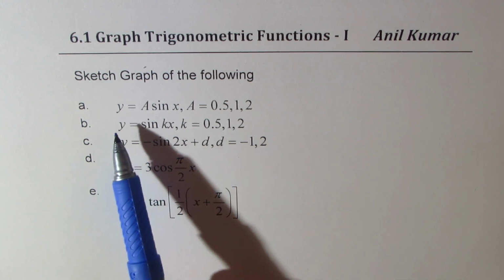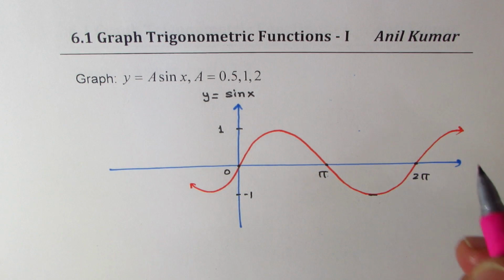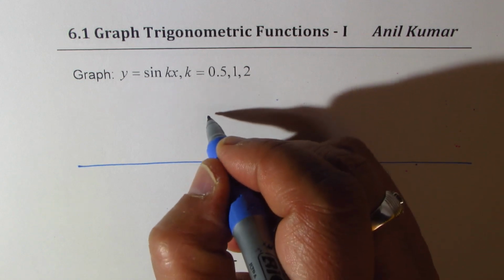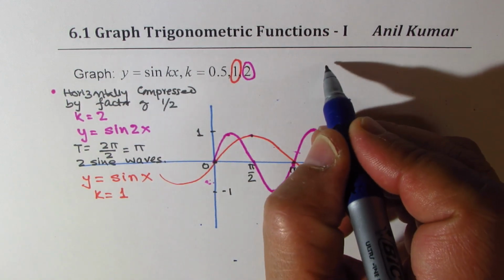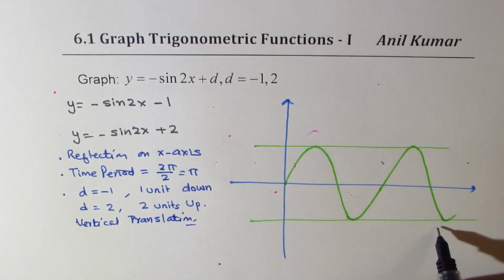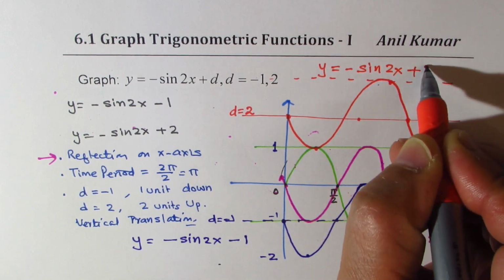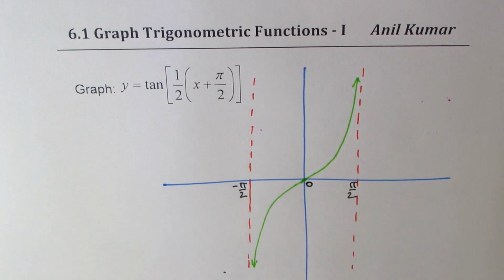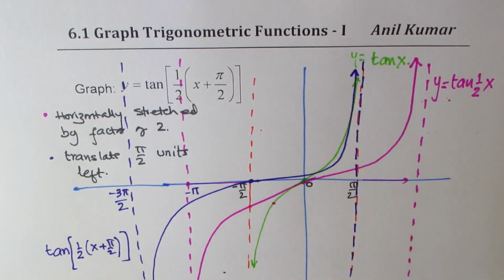How to Sketch Transformed Trigonometric Functions Part 1